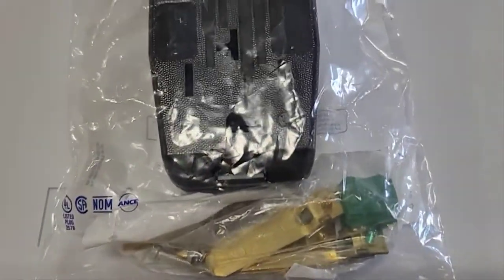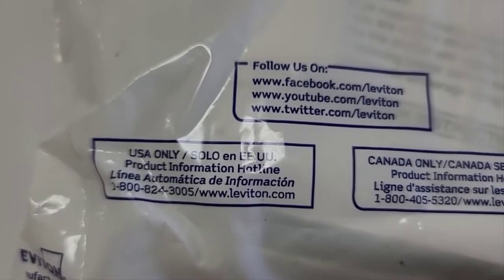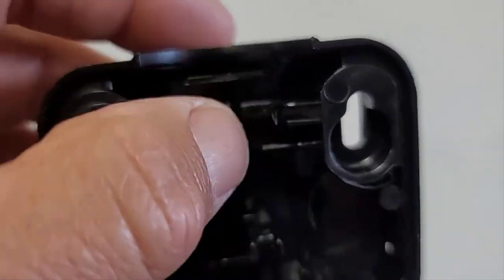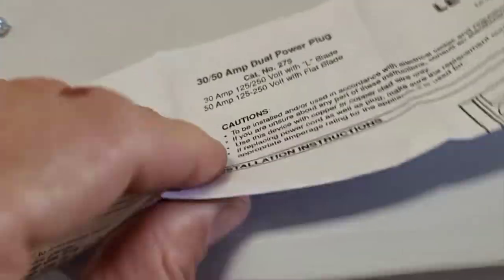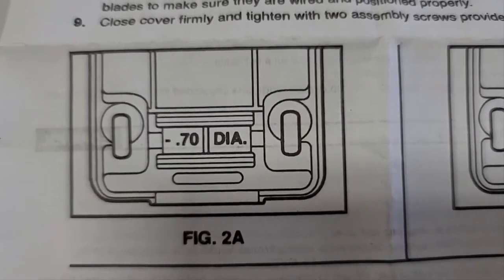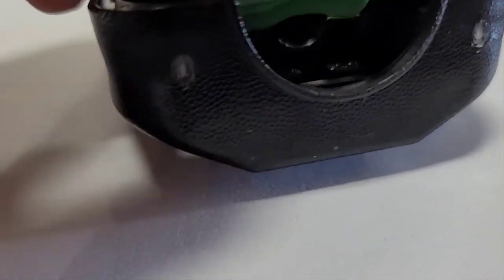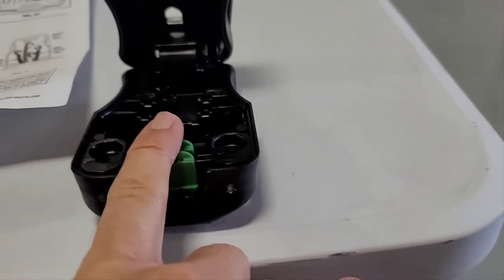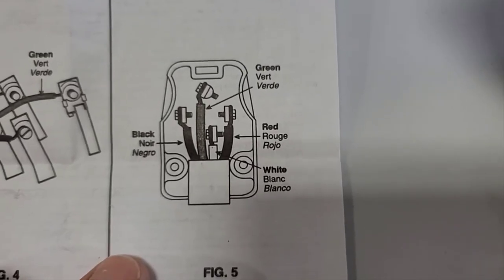50 Amp RV Plug end unboxing and instructions Leviton 275-E 50amp or 30amp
unboxing 30/50 Amp Dual Power Plug

Cat. No. 275

30 Amp 125/250 Volt with "L" Blade 50 Amp 125-250 Volt with Flat Blade

Avaliable at Home Depot for about  $22

Appreciate likes, shares, comments and subscribes 👍😁